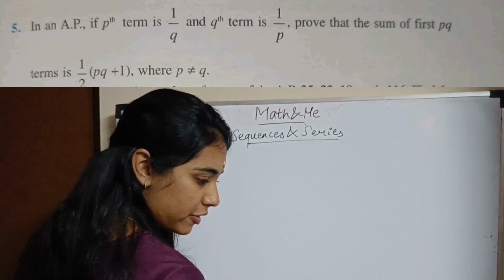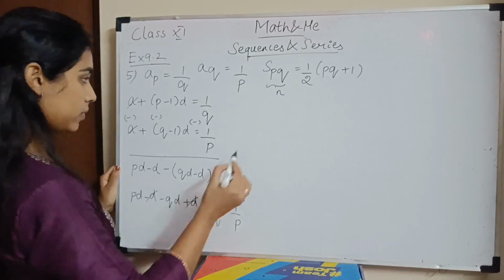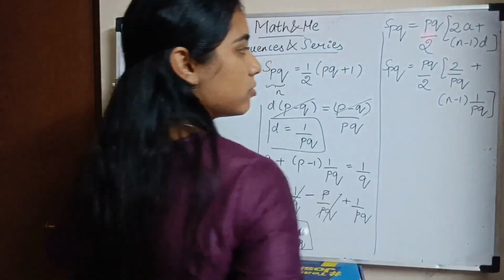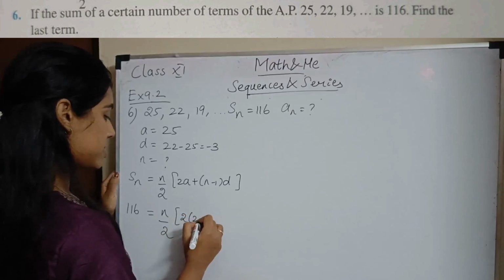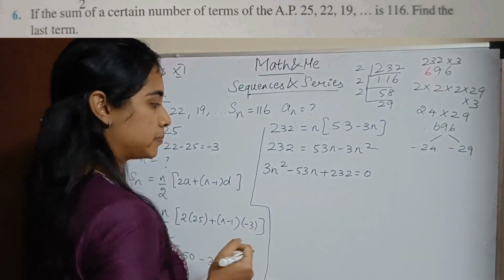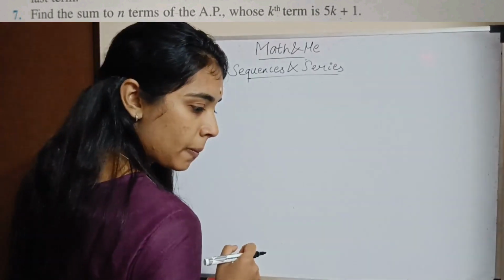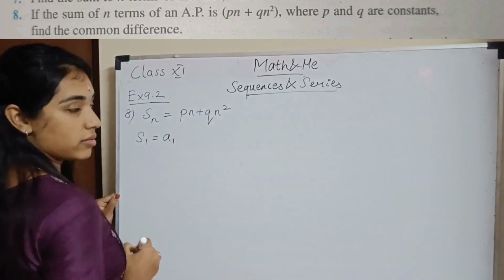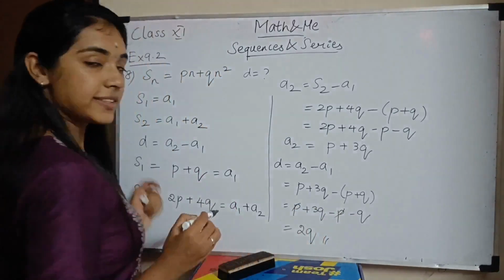Ex9.2 Part2/6 Q5-8 AP